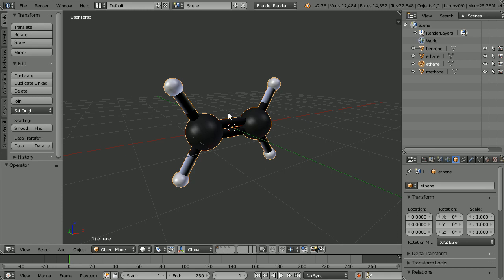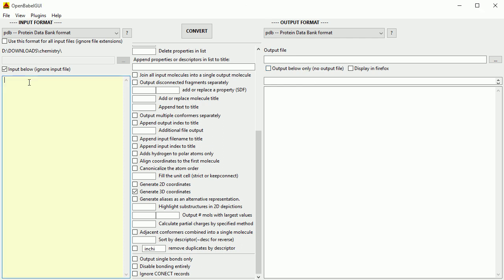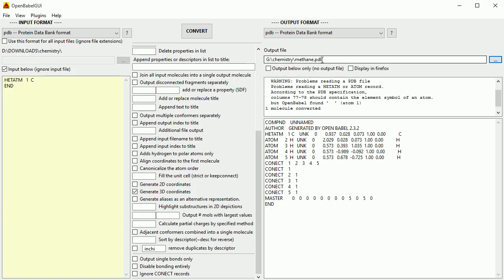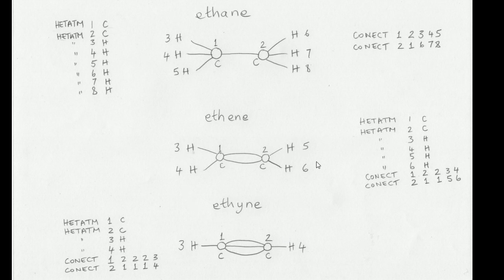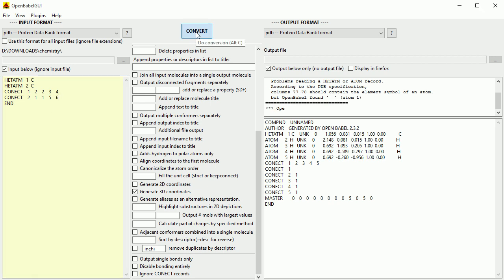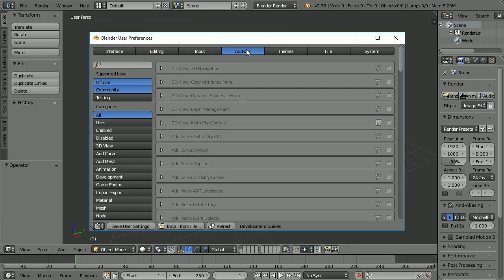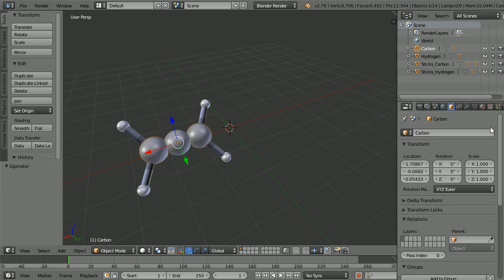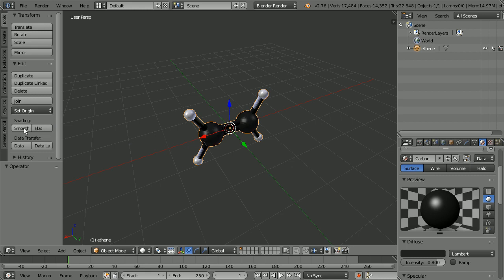Blender Tutorial Using Open Babel to Generate 3D Data to Make Models of Molecules Part 1 Ethene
This tutorial shows how to make models of small molecules by using Open Babel to generate the 3D coordinates of the atoms and using the pdb file import add-on in Blender.

It also shows how to adjust the settings of the add-on and how to manipulate the imported model.

Using Open Babel as text editor, type in atom (HETATM) records for the carbon atoms and connection (CONECT) records for the connections between the atoms.
Use Open Babel to generate the 3D coordinates of the atoms and save the data as a pdb (Protein Data Bank) file
File menu - User Preferences - Add-ons button, Import-Output category button
Tick Atomic Blender - PDB add-on and Save User Settings
In Blender press A twice to select all, press X delete the cube, camera and lamp
If you are going to do a lot of importing it may be worth saving as a blank file
File menu - Import - Protein Data Bank (.pdb)
Go to the folder where you downloaded your molecule, select it and click Import
Select all and in the Object menu, Apply, Make Duplicates Real
Delete the master atoms and stick components
Select all and join